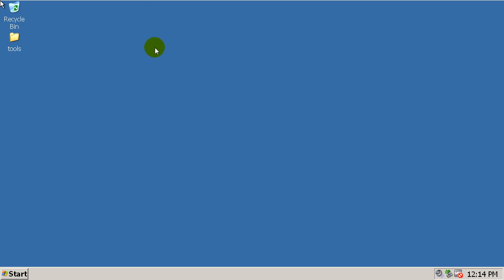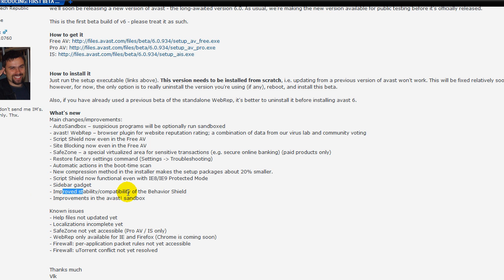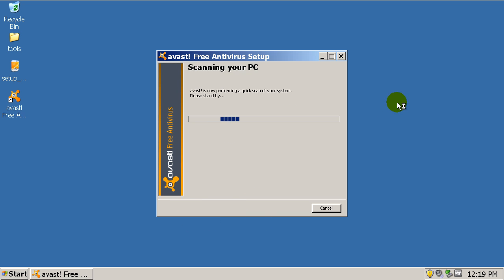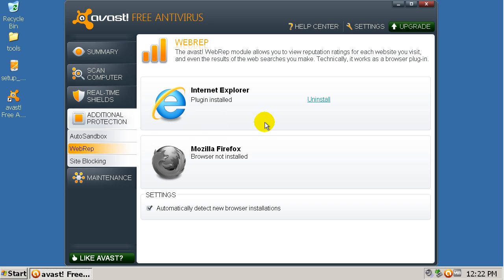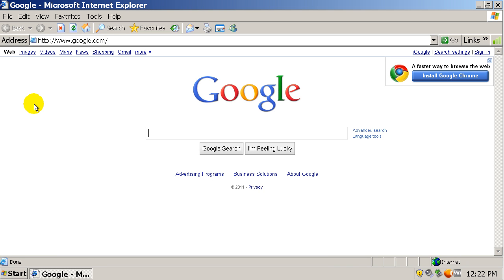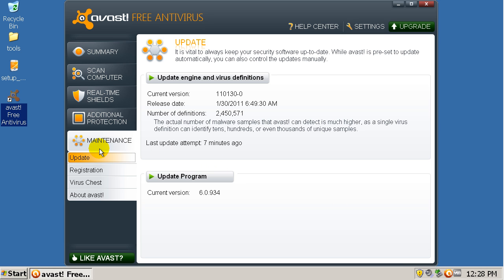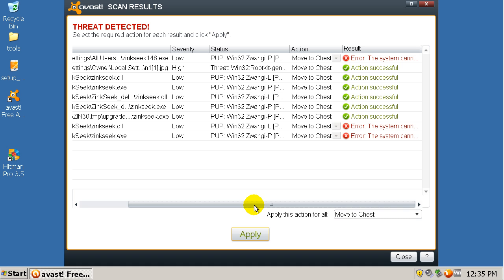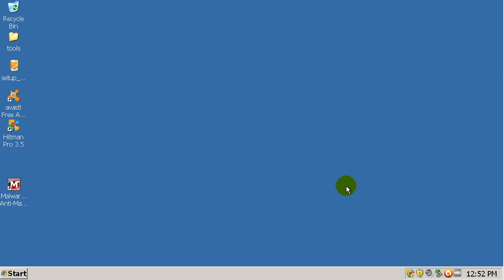Avast 6 Beta Review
Watch and find out how the next Avast 6 did, but yet, its still in beta mode.